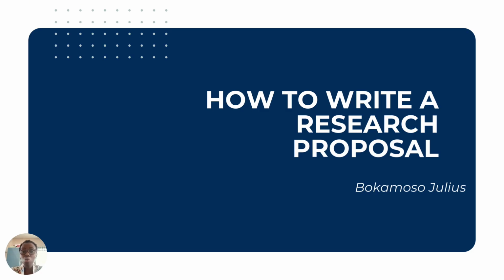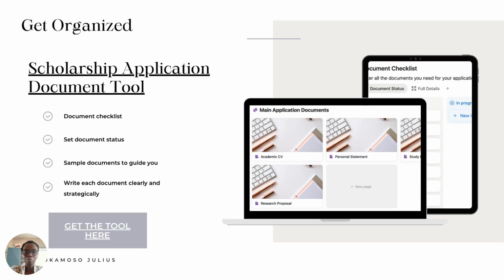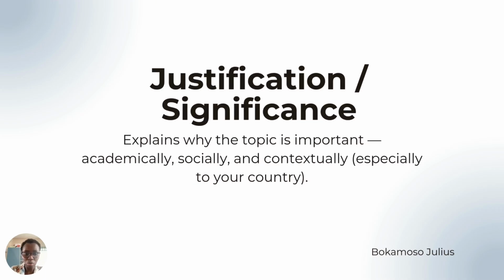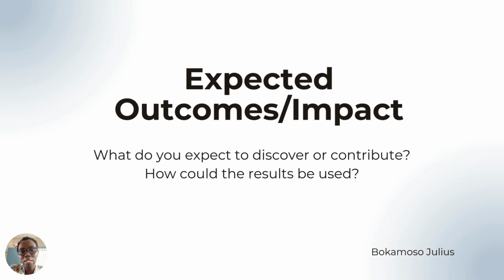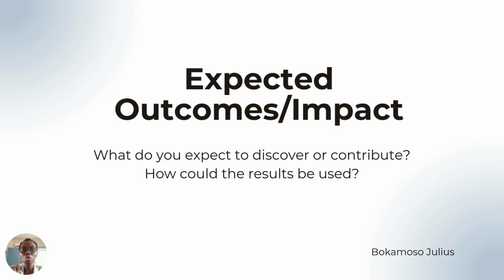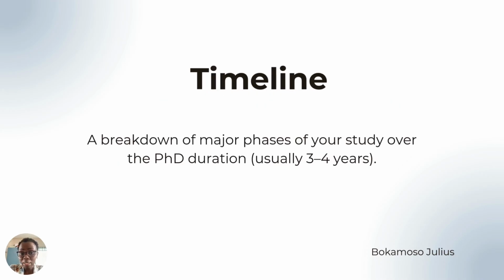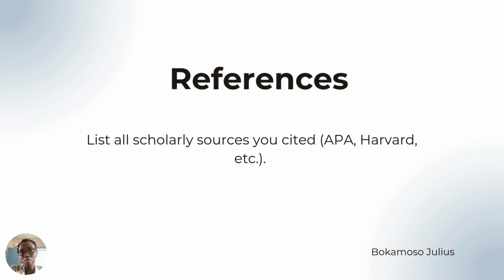How to Write a Strong Research Proposal for Scholarships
This video explains how to structure a detailed research proposal that demonstrates research readiness.

Time Stamps:
00:00 Research proposal
00:51 Scholarship Application Document Tool
01:32 Introduction
02:10 Title
03:04 Introduction / Background
04:29 Justification / Significance
05:11 Literature Review
06:36 Methodology
07:30 Expected Outcomes/Impact
08:17 Timeline
09:30 References
10:00 Document Review